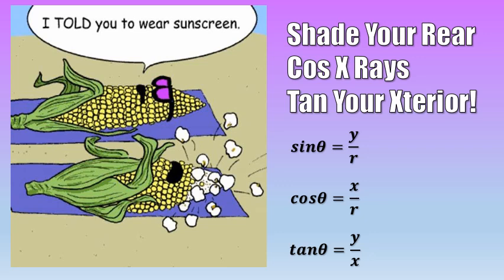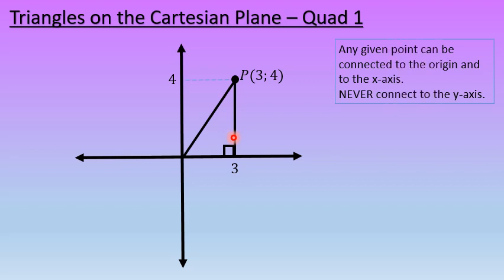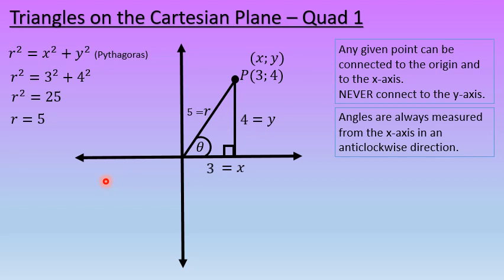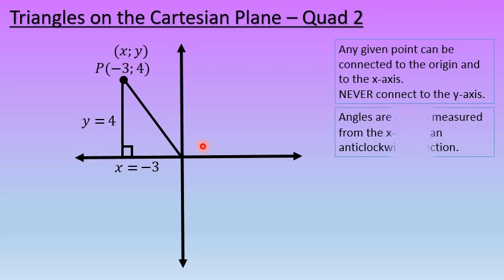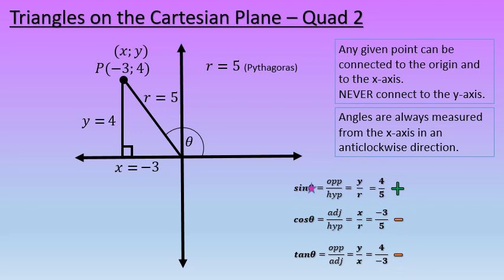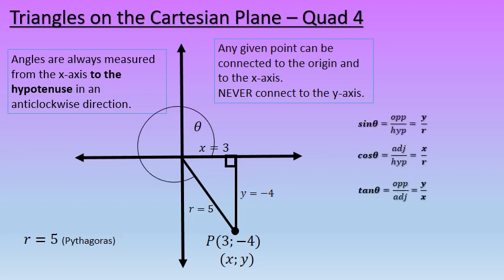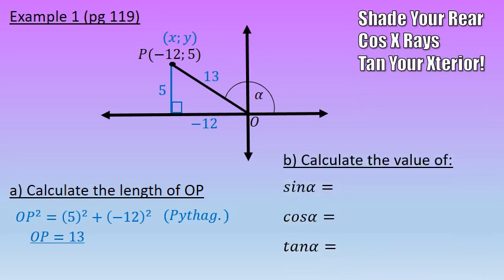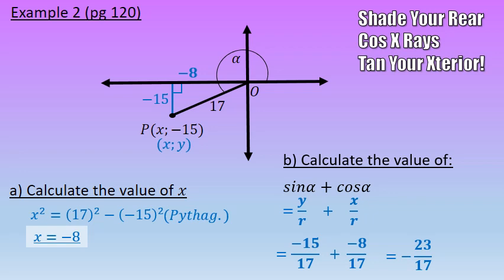Gr10 Trig CAST Diagram Introduction